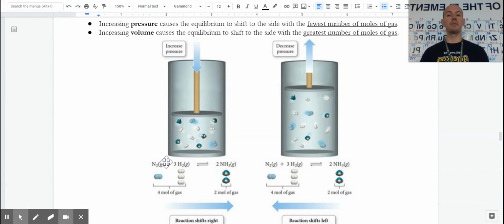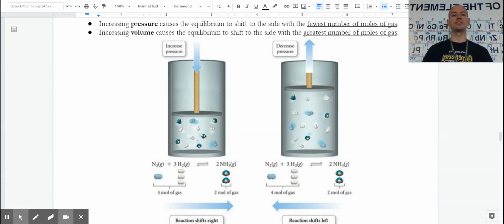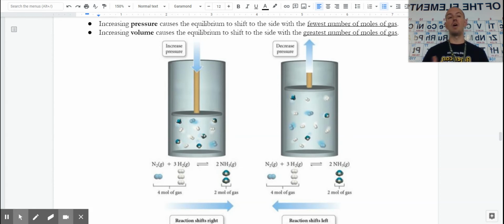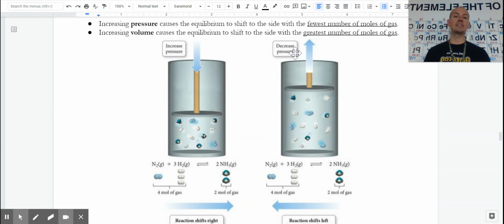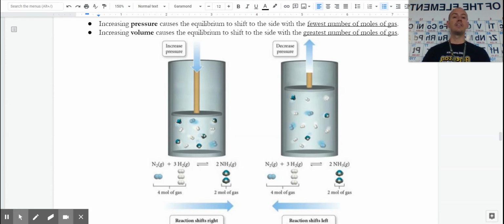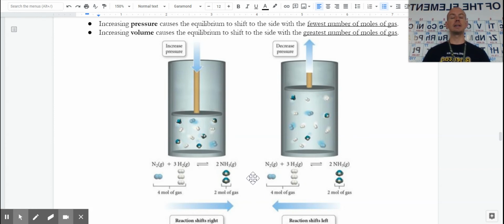AP Chemistry, Unit 7: Equilibrium Notes- Part 7